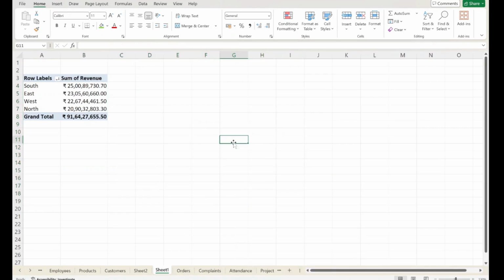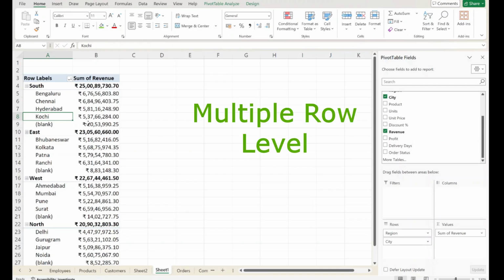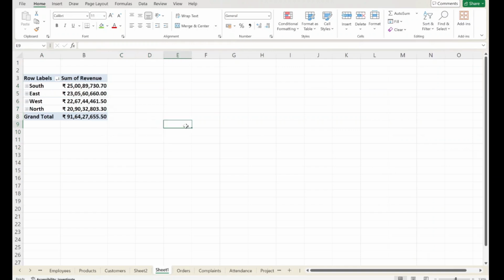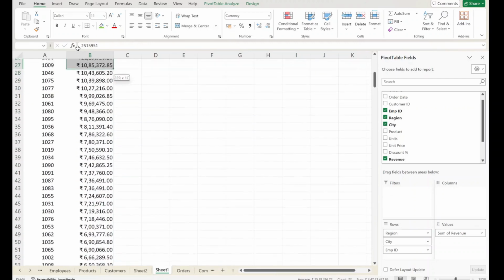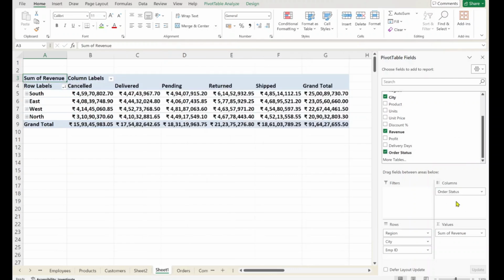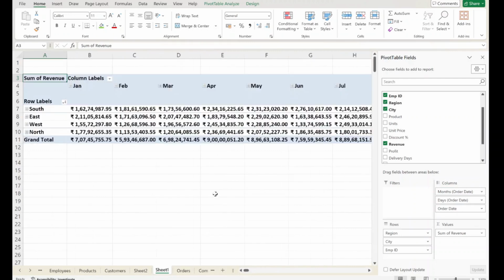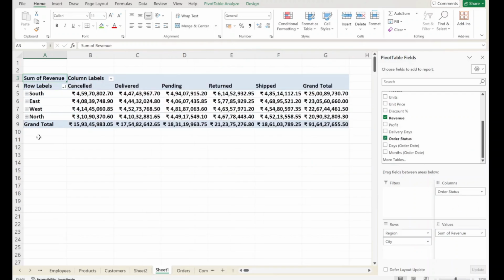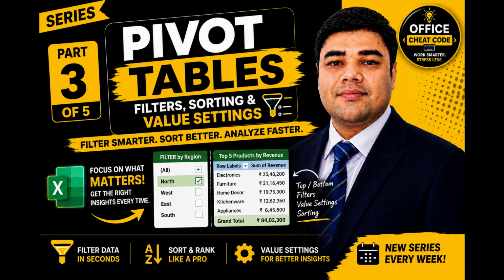Pivot Tables in Excel | Rows, Columns & Multiple Levels Explained | Part 2 of 5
Pivot Table Series – Part 2 of 5
Ready to take your Pivot Table skills to the next level?
In Part 2 of this beginner-friendly Pivot Table series, you'll learn how to build professional reports using multiple Row fields, Columns, and hierarchical Pivot Tables.
By the end of this lesson, you'll be able to analyze your data the same way business analysts, project managers, operations teams, and finance professionals do every day.
What you'll learn
✅ Multiple Row Fields
✅ Column Fields
✅ Hierarchical Reports
✅ Expand & Collapse
✅ Rearranging Pivot Fields
✅ Creating Professional Business Reports
📥 Download the FREE Practice Workbook
We're using the same workbook throughout the entire 5-part series, so if you haven't downloaded it yet, grab it below and practice along with me.

📚 Pivot Table Series
✅ Part 1 – Create Your First Pivot Table
▶️ Part 2 – Rows, Columns & Multiple Levels (This Video)
⏳ Part 3 – Filters, Sorting & Value Settings
⏳ Part 4 – Slicers & Timelines
⏳ Part 5 – Build an Interactive Sales Dashboard
Perfect For
✔ Excel Beginners
✔ Office Professionals
✔ Project Managers
✔ Operations Teams
✔ HR Professionals
✔ Business Analysts
✔ Students
If this video helped you,
New Excel tutorials every week.
Chapters:

00:00 Introduction
00:45 Quick Recap
01:30 Adding Multiple Row Fields
03:40 Expand & Collapse
05:20 Adding Columns
07:30 Rearranging Fields
09:10 Real Office Example
10:30 What's Coming Next